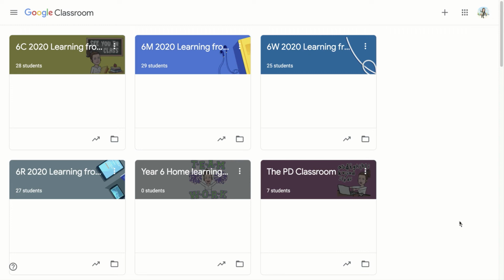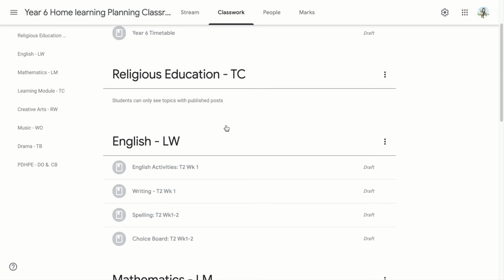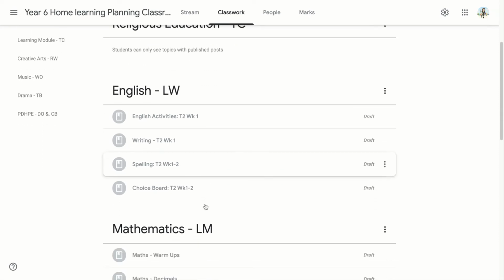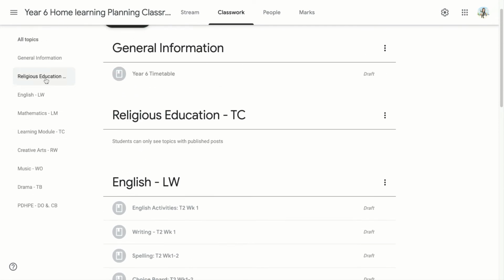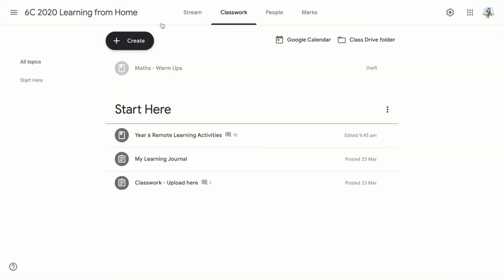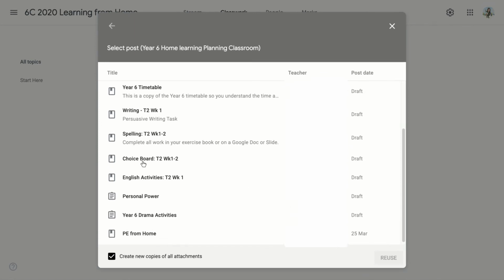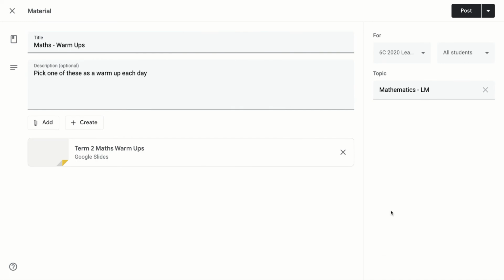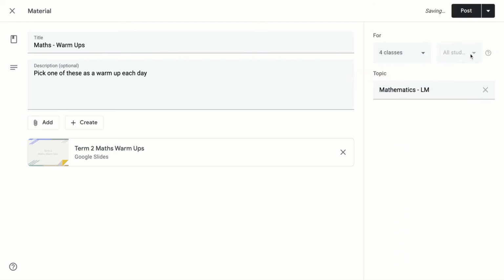Google Classroom Planning & Individual Classes